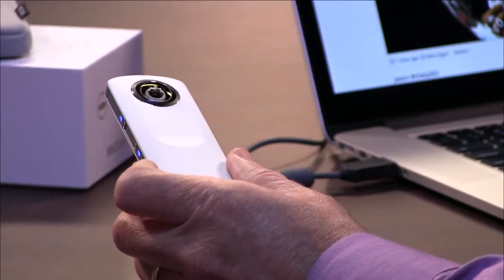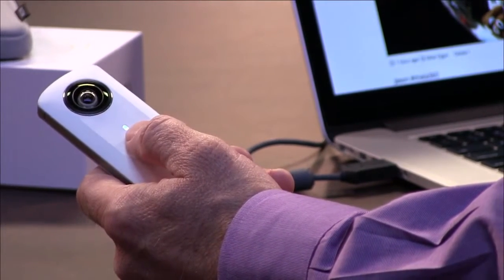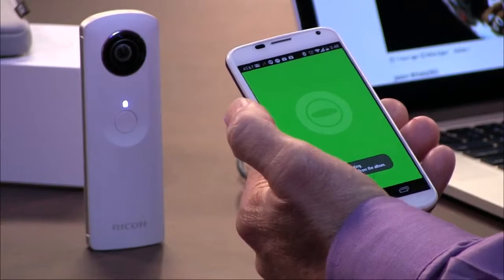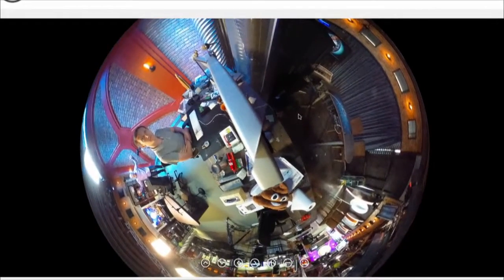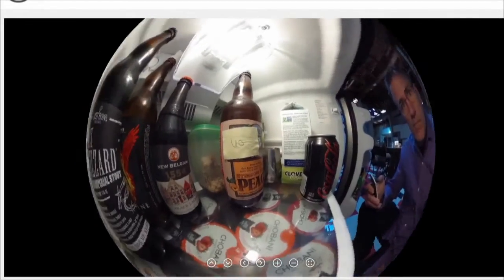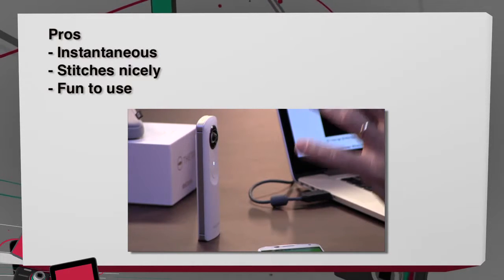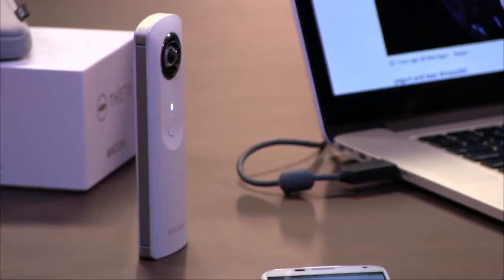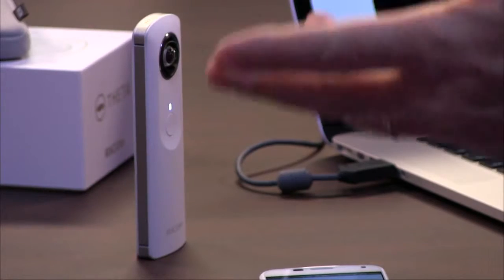New Ricoh Theta Review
New Ricoh Theta ReviewNew Ricoh Theta Review